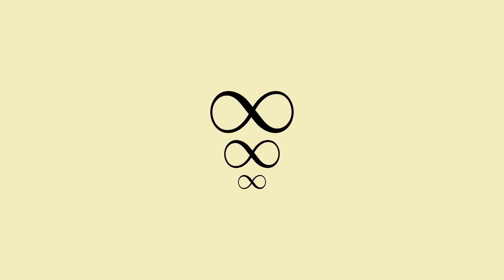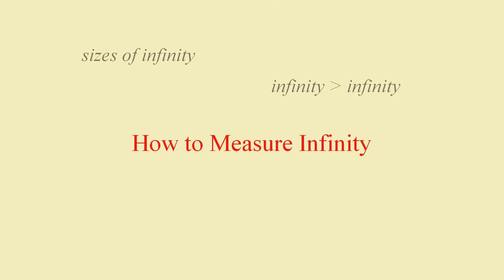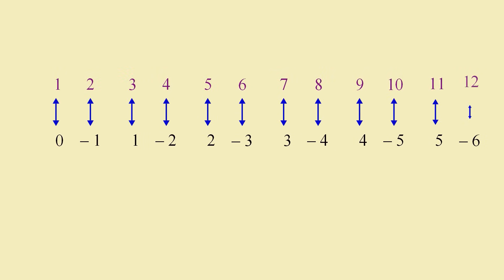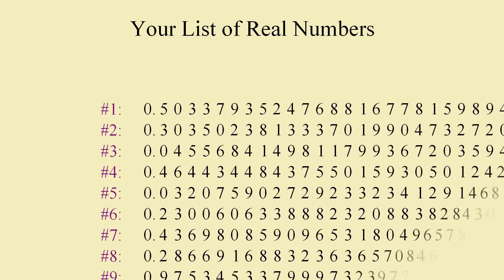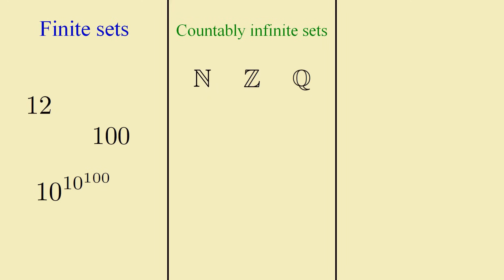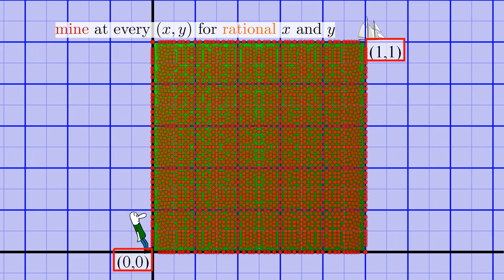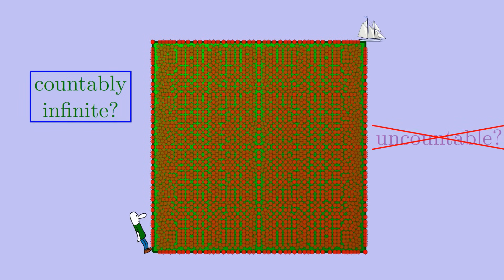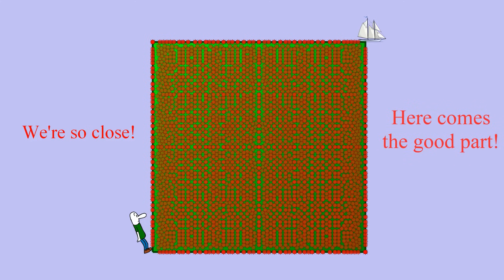Navigating an Infinitely Dense Minefield | Why Measure Infinity?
If you're in to math at all, there's a good chance you've encountered the idea that infinity can come in different sizes. And while that's cool, and keeps pure mathematicians off the streets, is there any practical use for it? Can you solve any problems with it? And does it matter at all to broader mathematics? To find out, we'll have to find a path thru an infinitely dense minefield.

=Chapters=
0:00 - Who cares about infinity?
2:15 - How to measure infinity
8:00 - The infinite minefield
10:45 - How many mines are there?
12:25 - Finding a way out
15:53 - Why it all matters

The animations in this video were mostly made with a homemade Python library called "Morpho".